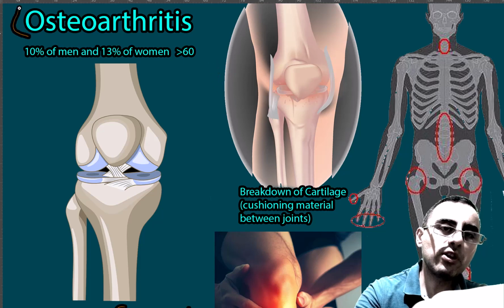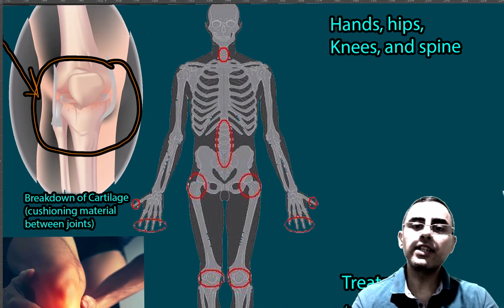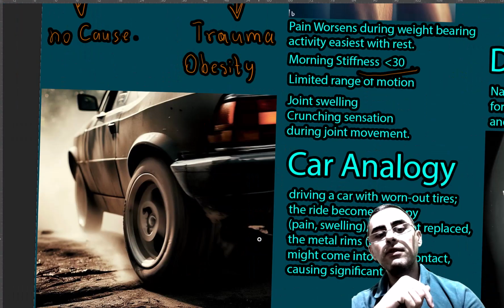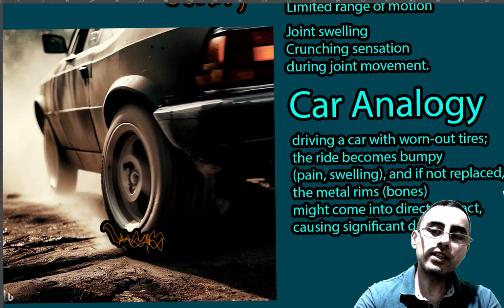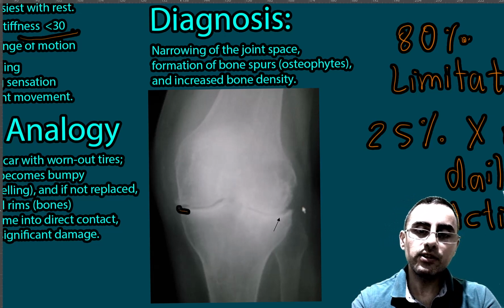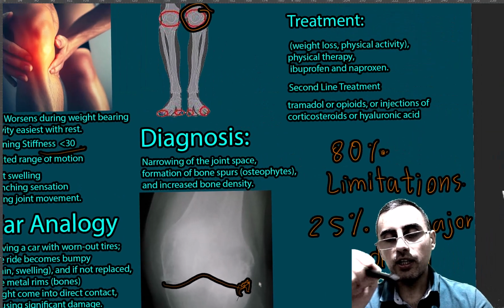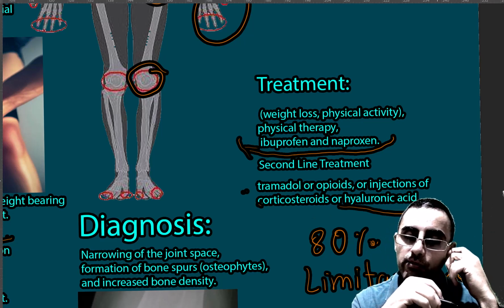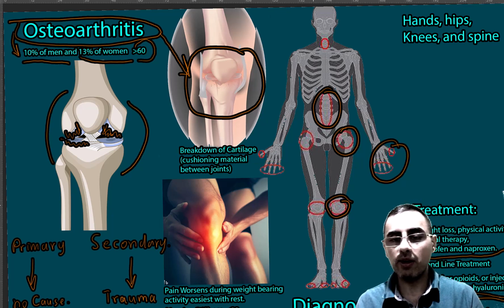Osteoarthritis - symptoms, causes Treatment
What is the prevalence of osteoarthritis in men and women over the age of 60?
How does aging impact the onset of osteoarthritis?
What is the primary hallmark of osteoarthritis?
What are the classic symptoms of osteoarthritis, and how do patients typically describe them?
How do primary and secondary osteoarthritis differ?
How does the cartilage degradation in osteoarthritis compare to the wearing out of car tires?
What are the main diagnostic criteria for osteoarthritis?
What are the first- and second-line treatments for osteoarthritis?
Can the progression of osteoarthritis be reversed?
How do other types of arthritis resemble osteoarthritis?
Are supplements like glucosamine and chondroitin effective in treating osteoarthritis?
Important Highlights:

Osteoarthritis is the most common form of arthritis, affecting about 10% of men and 13% of women over 60.
The primary risk factor for osteoarthritis is age, with the incidence steeply rising after 50.
The main characteristic of osteoarthritis is the progressive breakdown and eventual loss of cartilage in the joints.
Classic symptoms include joint pain that worsens with activity and eases with rest, morning stiffness, limited range of motion, joint swelling, and a grating sensation during joint movement.
Patients often describe an "aching" joint pain, the sensation of "crunching" within the joint, and a restricted range of movement.
Primary osteoarthritis arises spontaneously, while secondary osteoarthritis is due to identifiable factors such as obesity or repeated trauma.
The cartilage in our joints continuously undergoes a cycle of breakdown and repair, similar to the wearing out and replacement of car tires.
Diagnosis of osteoarthritis includes patient history, physical examination, and imaging studies, which may reveal joint space narrowing, bone spurs, and increased bone density.
First-line treatment typically involves lifestyle modifications, physical therapy, and over-the-counter pain relievers.
When initial treatments fail, stronger pain medications or injections into the joint may be considered.
The progression of osteoarthritis can't be reversed, but symptoms can be managed, though over 80% of people with OA will experience movement limitations.
Other types of arthritis such as rheumatoid arthritis, psoriatic arthritis, and gout can resemble osteoarthritis.
The effectiveness of glucosamine and chondroitin supplements for osteoarthritis treatment is still a subject of ongoing research.